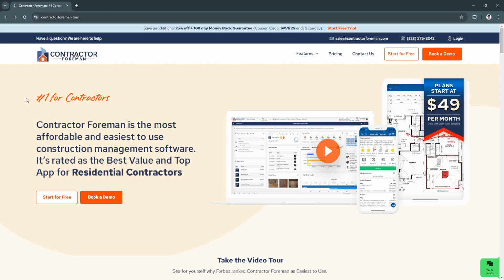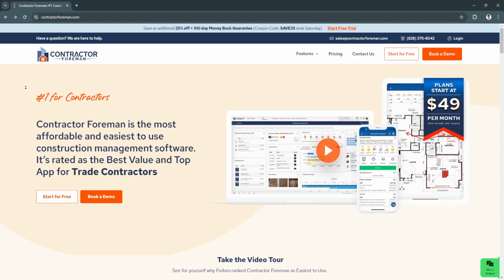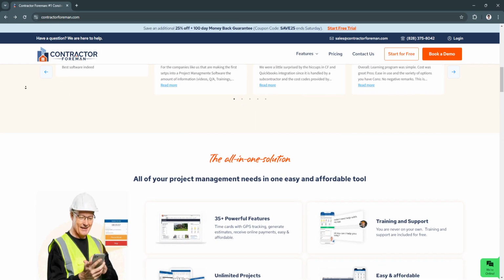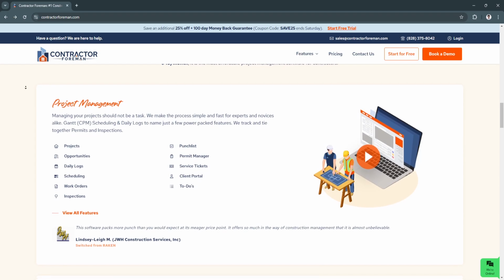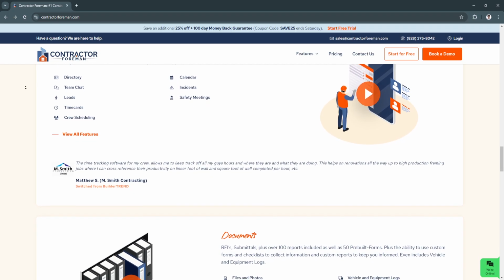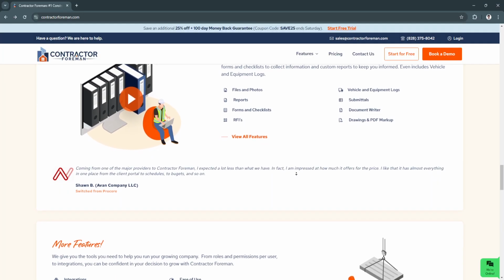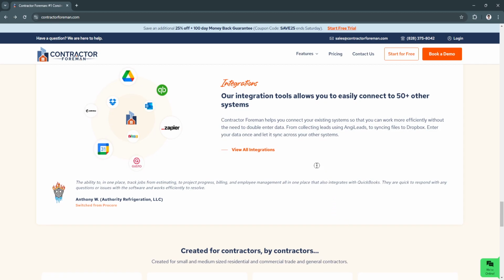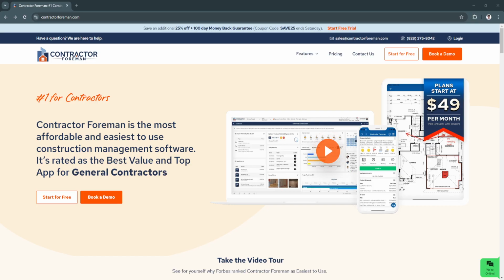Contractor Foreman Tutorial for Beginners | Step-by-Step Guide to Construction Management 2026